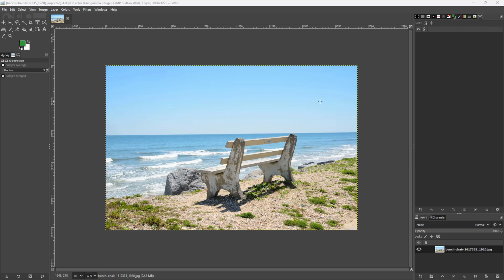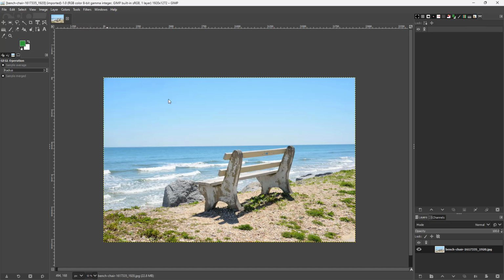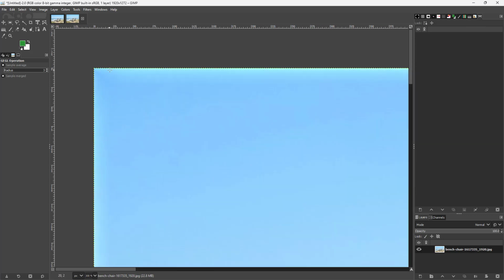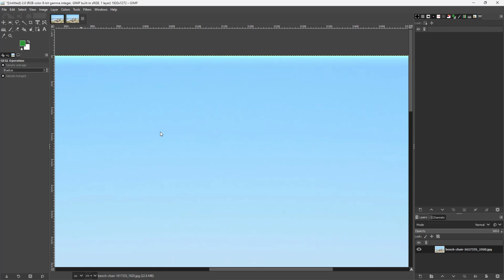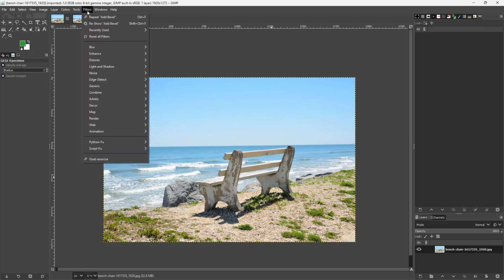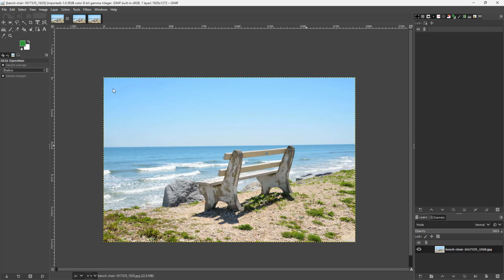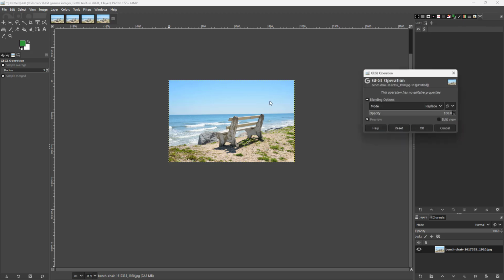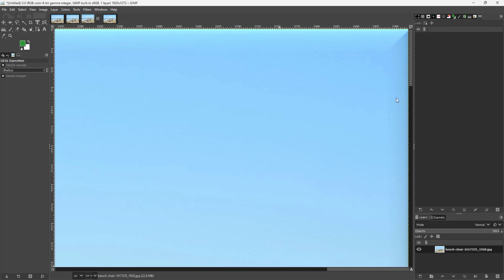GIMP - Lesson 188 - Add Bevel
In this tutorial, we will be discussing about Add Bevel in GIMP